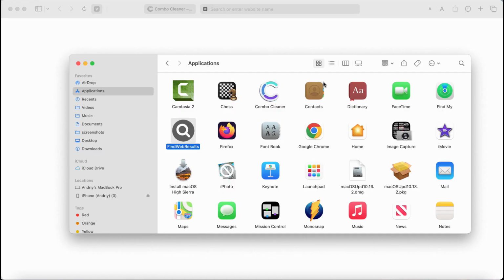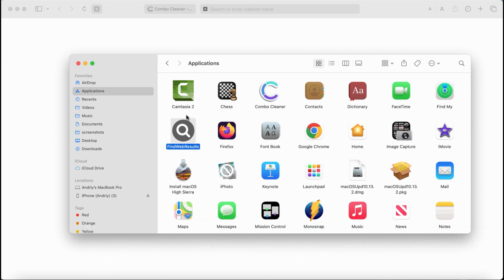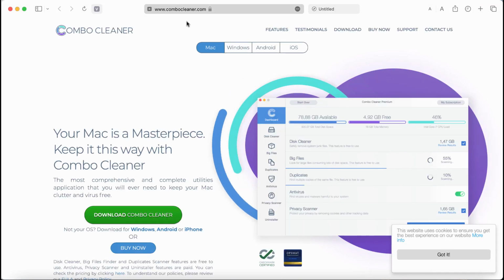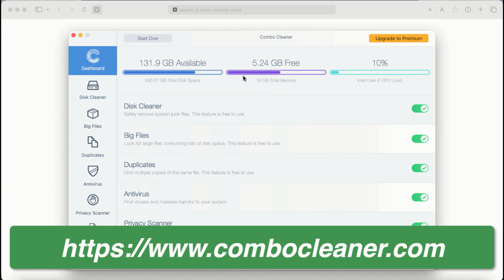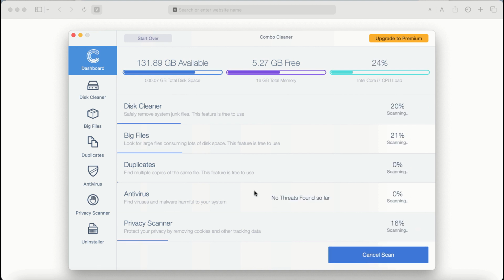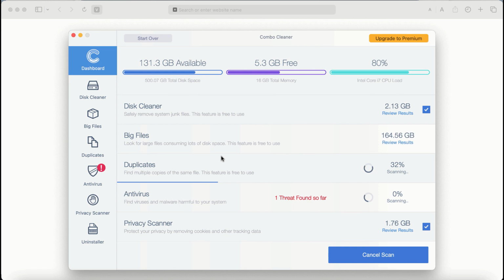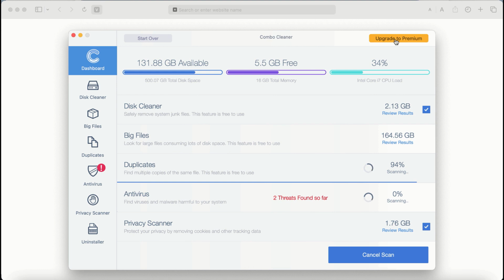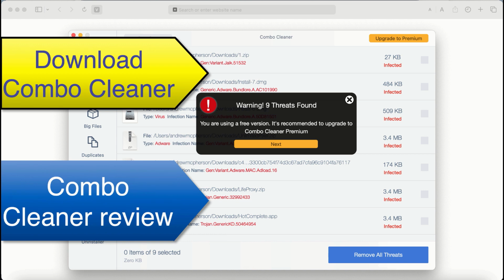FindWebResults adware on Mac - how to delete it?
FindWebResults is a new adware. It attacks many Mac computers these days. This adware would show its bountiful ads not related to the sites you visit. Don't tolerate it! Remove it with Combo Cleaner Antivirus via the official

Optionally, follow the manual guidelines set forth in the video tutorial to get your computer duly fixed.

More information about this threat can be found in this detailed guide